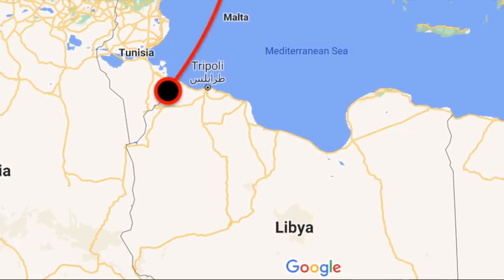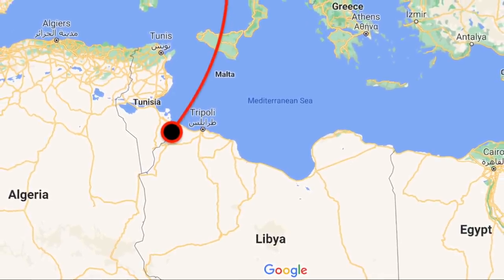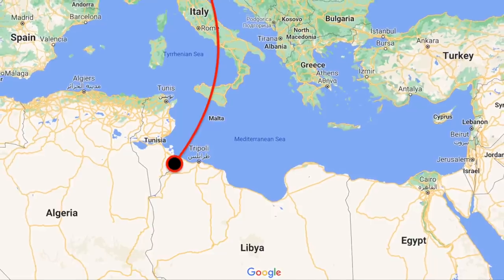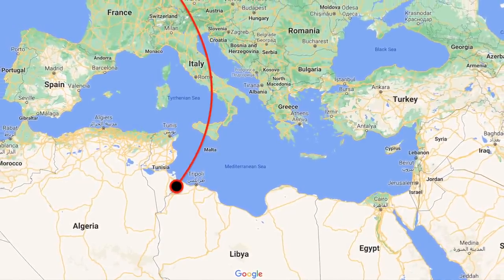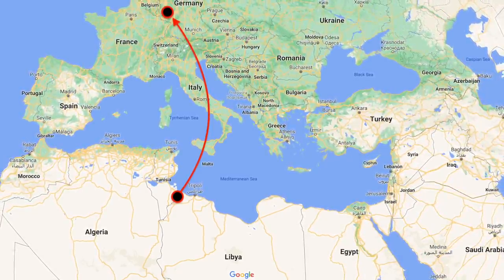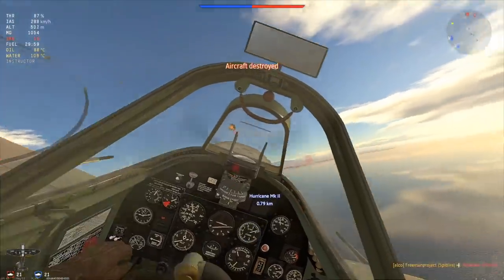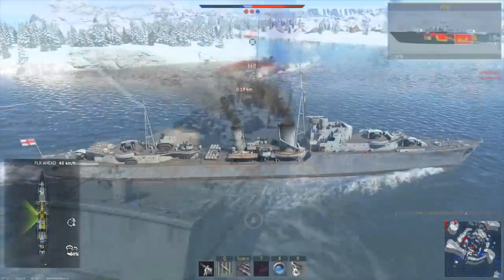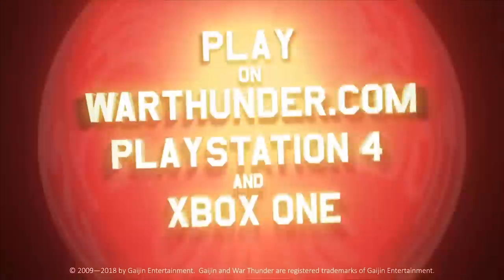U.S GETS ITS HANDS ON RUSSIAN MADE PANTSIR-S1 AIR DEFENSE SYSTEM FROM LIBYA - WILL BE DISSECTED !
Reports indicate that the Russian Pantsir-S1 air defense system captured on a Libyan battlefield has been flown to a U.S airbase in Germany in a clandestine operation.
This was reported first in The Times and the operation was carried out in June last year.
The mission involved sending a team on a US air force C-17 Globemaster cargo plane to Zuwara airport, west of Tripoli, to transport the system back to Ramstein base in southwestern Germany.
The system was purchased from Russia by the United Arab Emirates, which had sent it to the Libyan National Army (LNA) which was loyal to it.

The immediate motive was that the system needed to be secured from falling into wrong hands, viewers may note that Pantsir-S1 can easily bring down a civilian aircraft.

But there is more to it- another aim would be to gather technical data and functional secrets.

In this video Defense Updates analyzes why the U.S getting an intact Pantsir-S1 could be a significant jolt for Russia?

BACKGROUND MUSIC

IMAGES USES